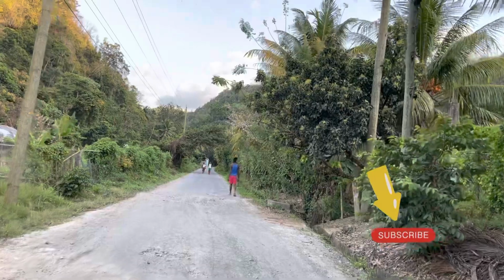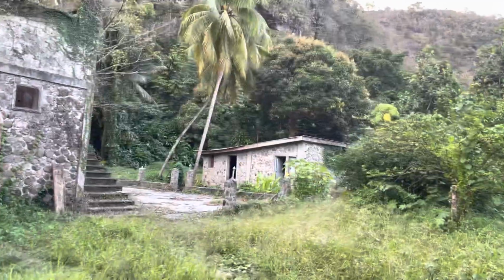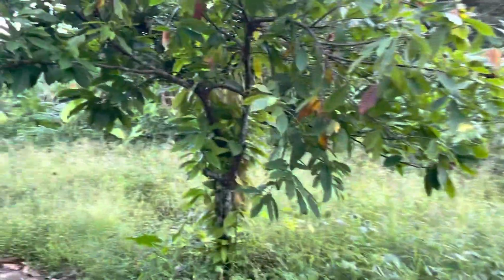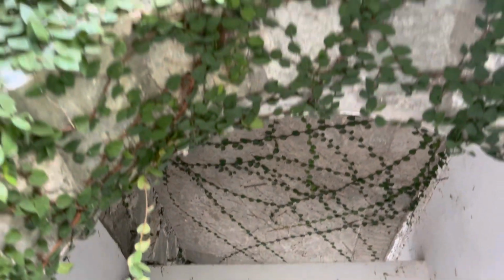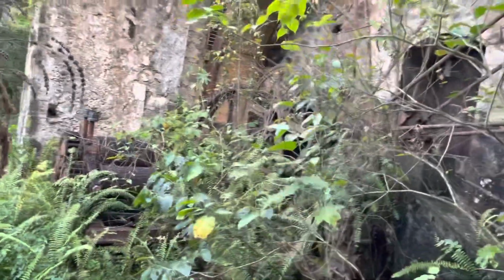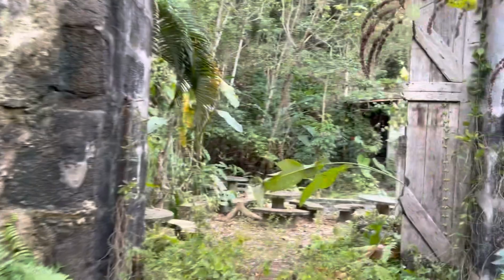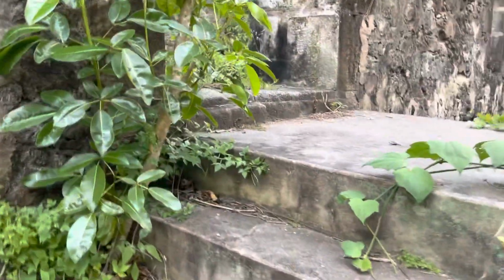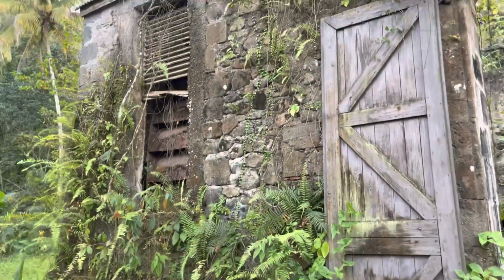Quick tour through an old sugar mill ( LASIKWI) Anse-la-Raye St. Lucia🇱🇨